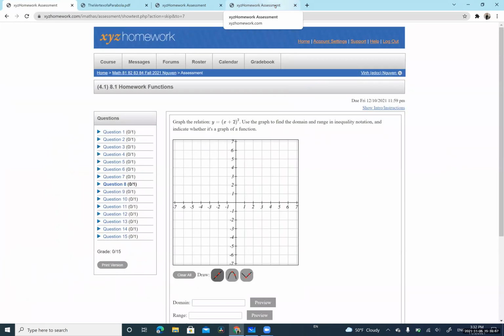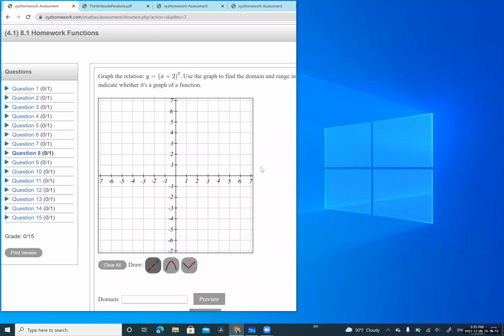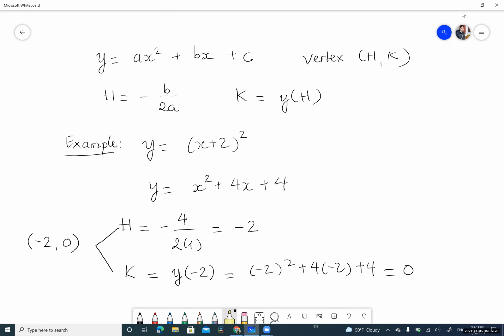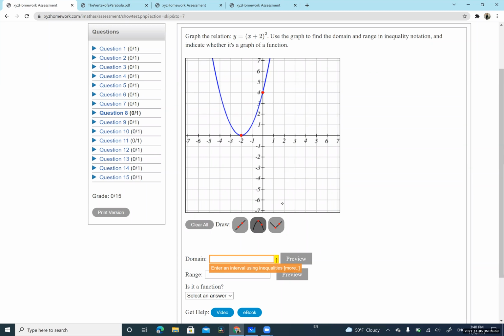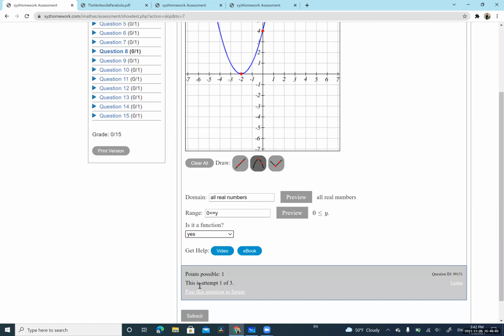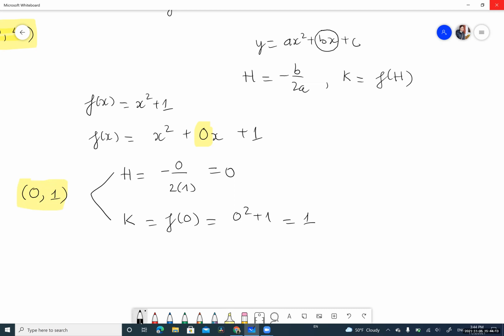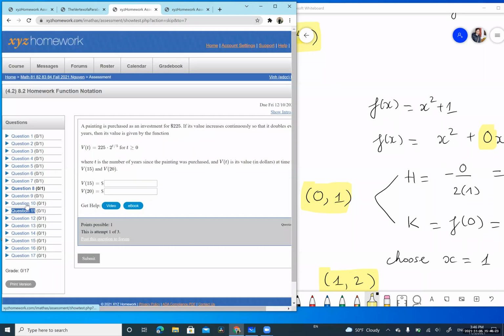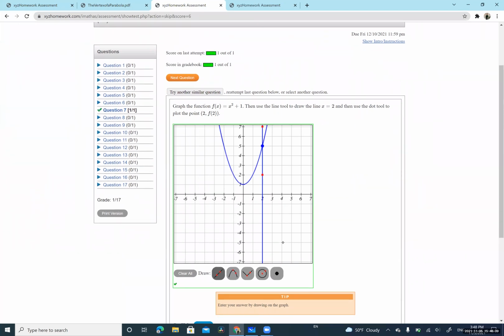GMT20211105 223250 Recording 3240x2160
Steps to graph a parabola on XYZhomework